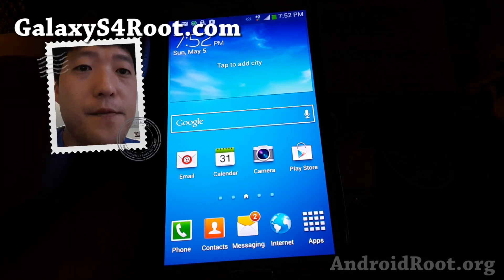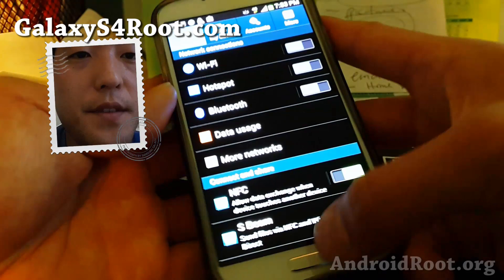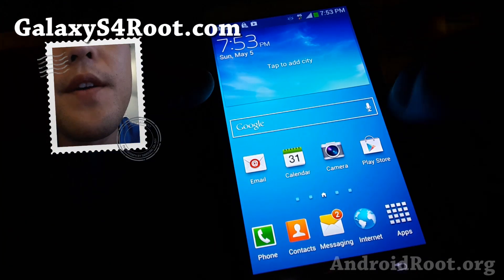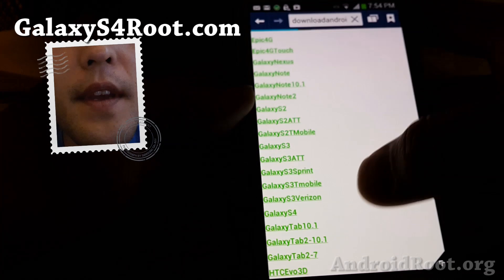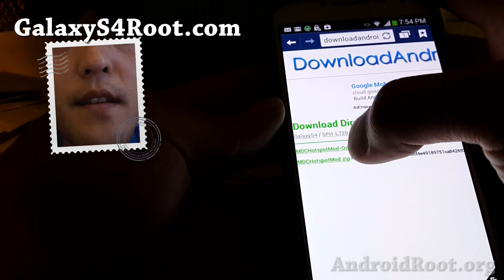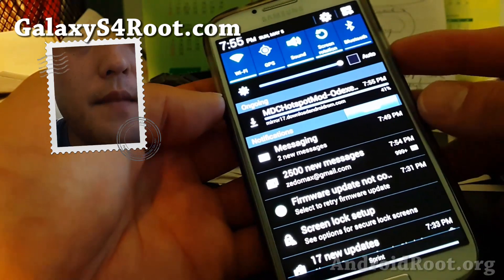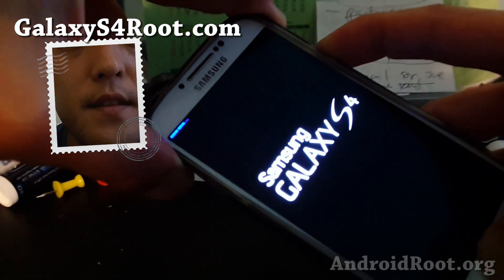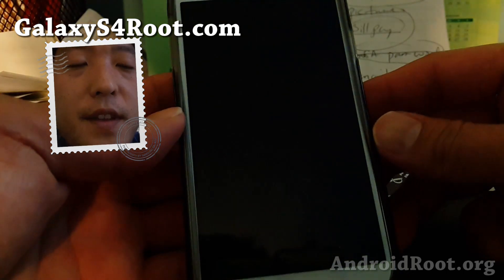How To Wifi Tether Sprint Galaxy S4!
Here's how to enable wifi tether on your Sprint Galaxy S4 Android smartphone.